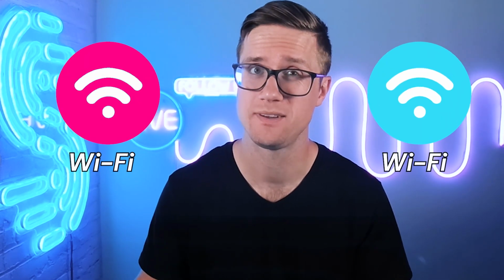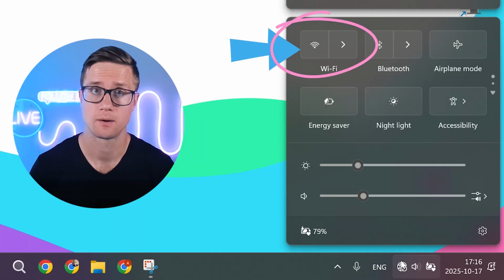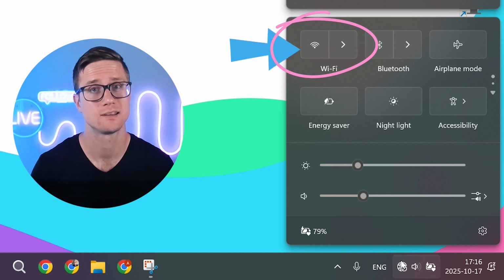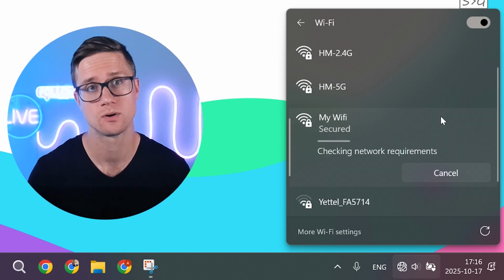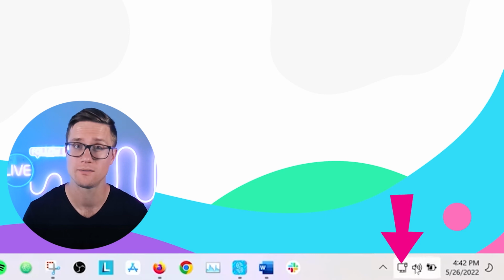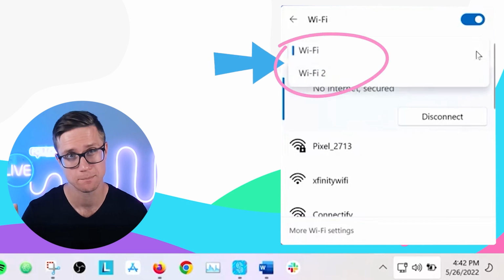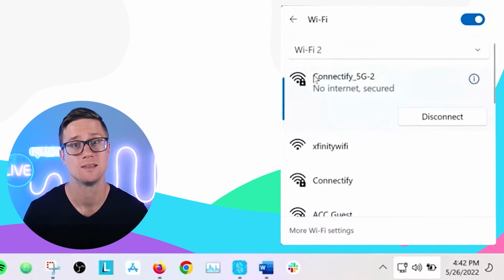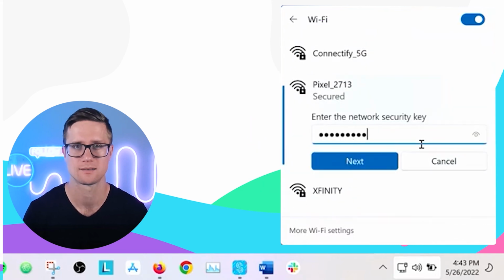How to Combine 2 Wi-Fi Connections at the Same Time on Your Windows PC to Improve Bandwidth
Learn how to use two Wi-Fi connections simultaneously on your Windows PC with Speedify for faster, more reliable internet.

This guide walks you through connecting your primary Wi-Fi network, adding a second network via a USB Wi-Fi adapter, and configuring your PC to use both connections. Whether you need to enter passwords or install drivers, we cover every step to ensure smooth setup. Once running, Speedify automatically detects both available internet sources and combines them to boost speed, stability, and security.

Advanced features like connection priorities, rate limits, and Speedify's Pair & Share allow you to share 4G and 5G connections with others on the same network for even greater resilience.

Speedify is compatible across Windows, macOS, Android, iOS, Linux, OpenWRT, and Speedify-powered routers. Perfect for streaming, gaming, remote work, and uninterrupted online activities.